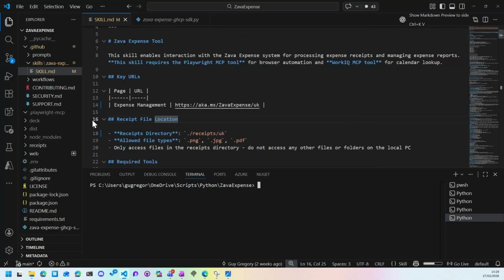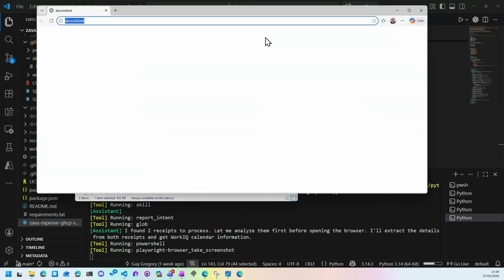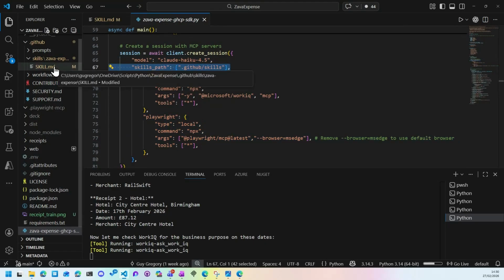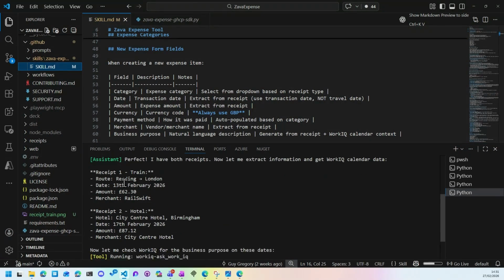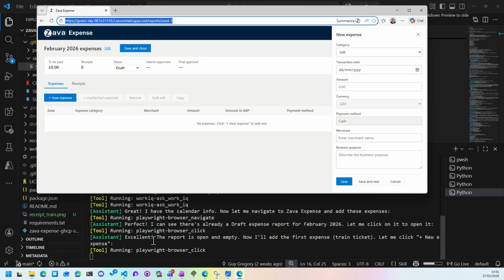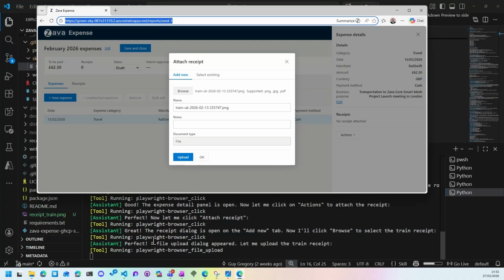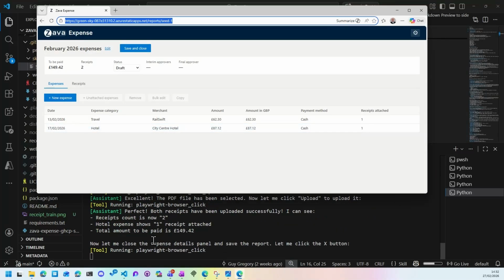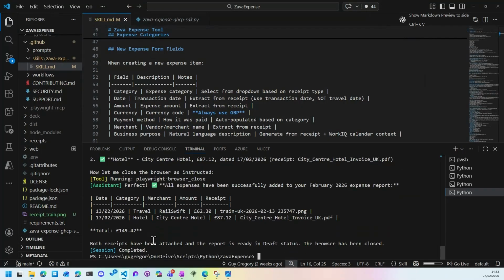Automating expenses with Microsoft AI Agents | Demo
In this clip from the Grey Matter Talks Tech podcast, Microsoft's Guy Gregory demos how easy it is to create an expenses report using an AI Agent.